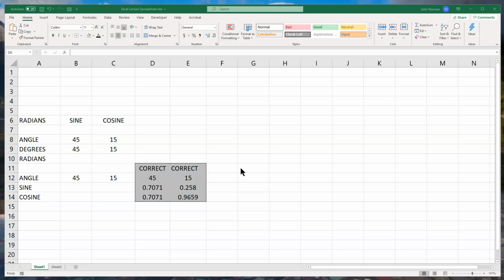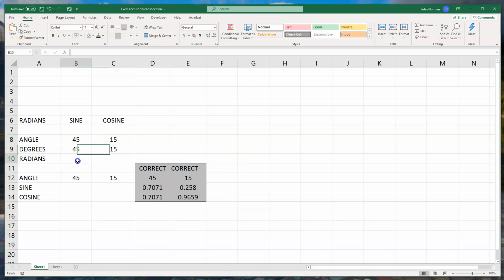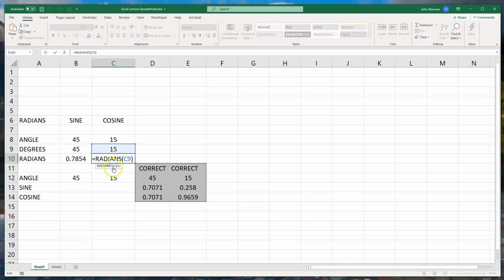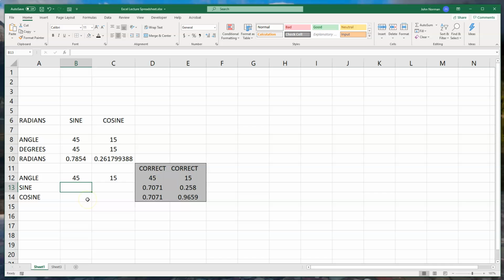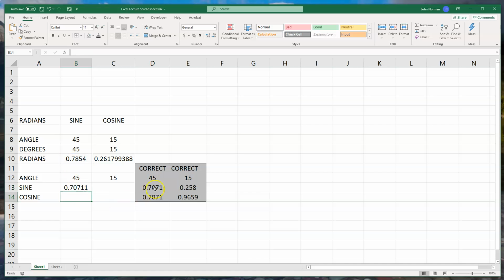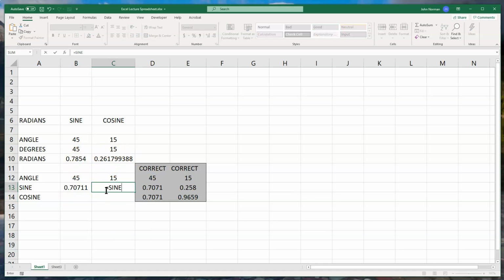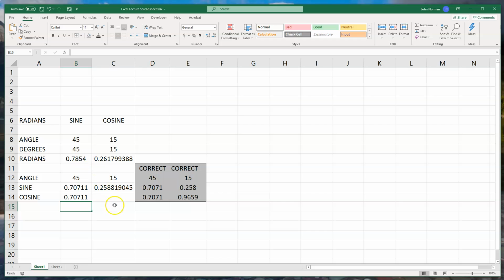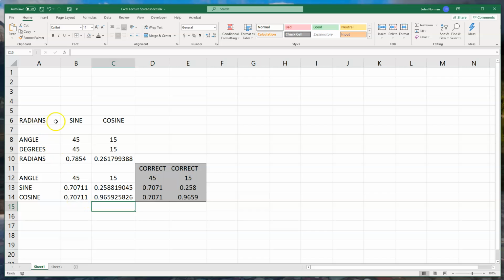61 Excel RADIANS, SINE,COSINE